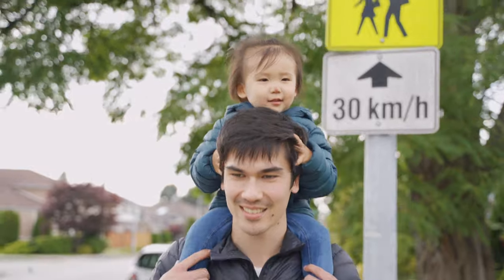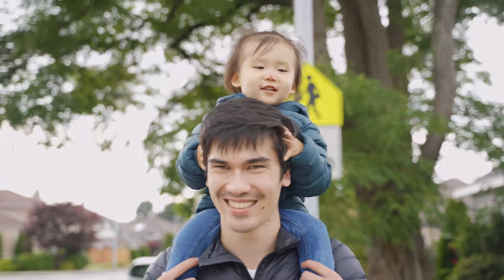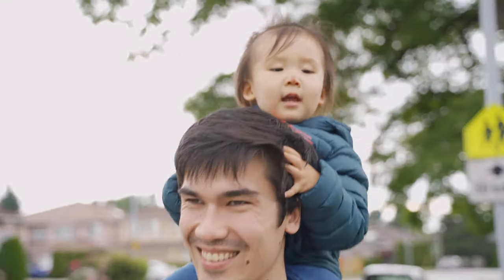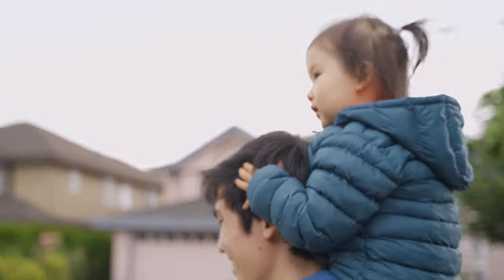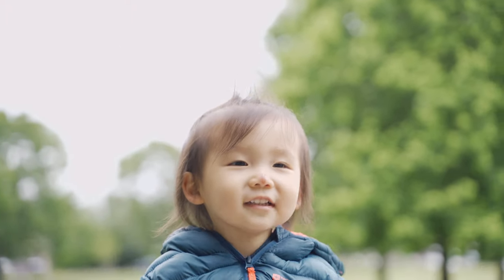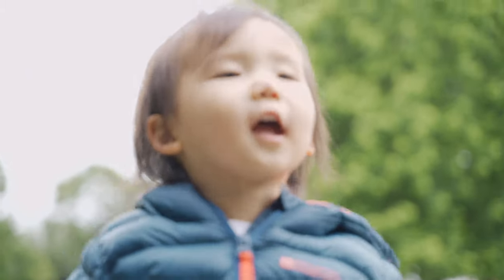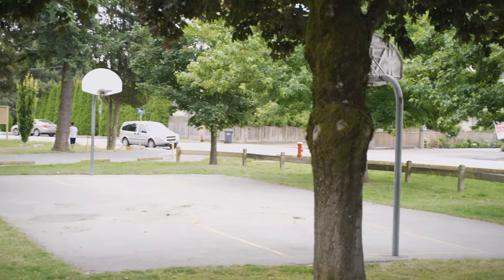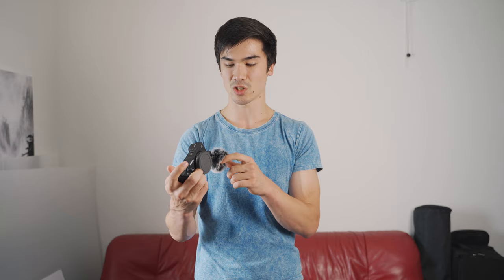Our New Favourite Vlogging Mic for the Sony A6400!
Our favourite mic setup for vlogging on the Sony A6400!:
Saramonic SR-XM1
Shure MV88 Windscreen